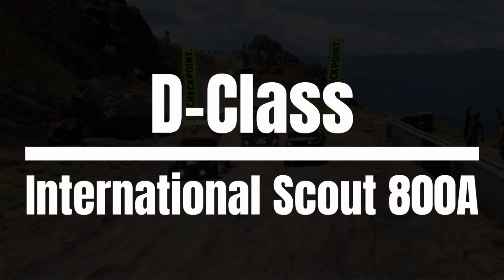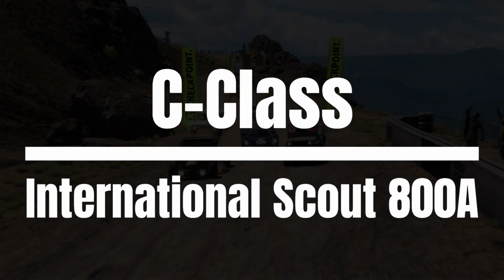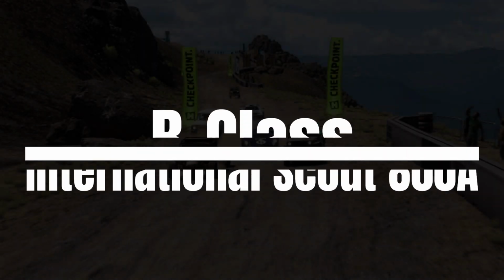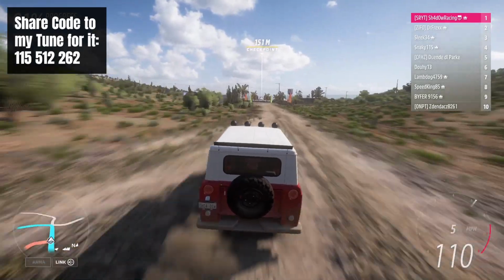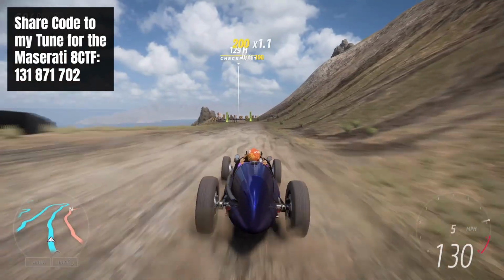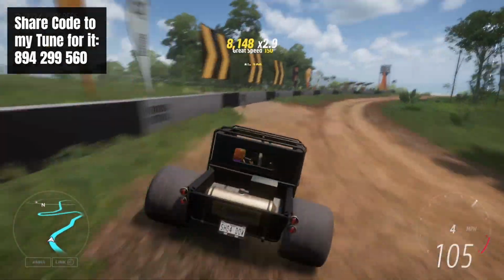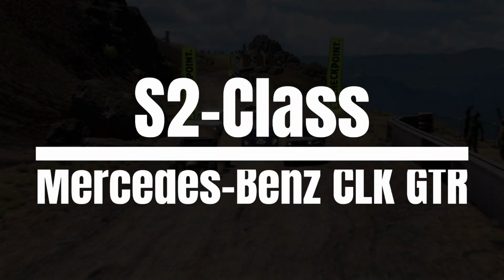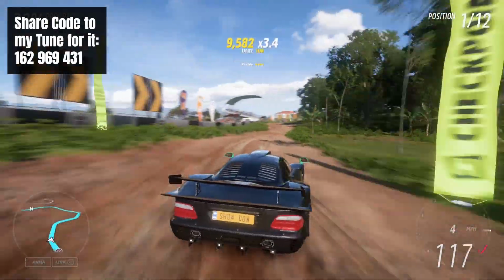The BEST Car In Each Class For Dirt Racing In Forza Horizon 5 - 2023 Edition!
If you want to be winning FH5 Online Dirt Races, and setting good times in Rivals, it is important you know what Car is the BEST to pick depending on what the Class limit is, so here is the BEST Car in Each Class for Dirt Racing in Forza Horizon 5 2023 Edition!